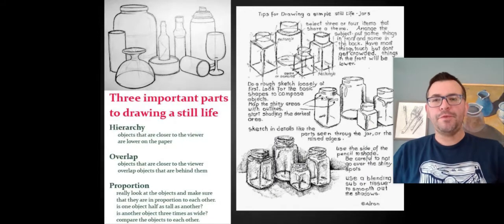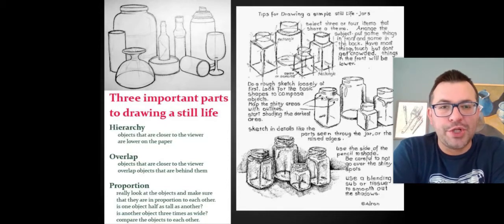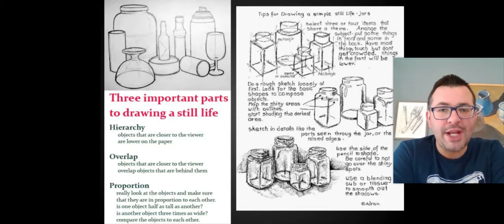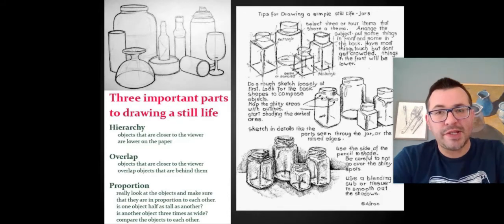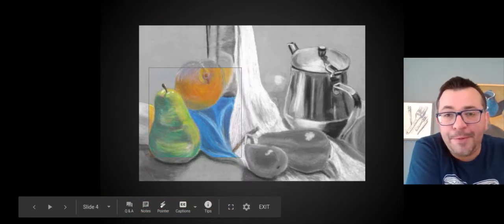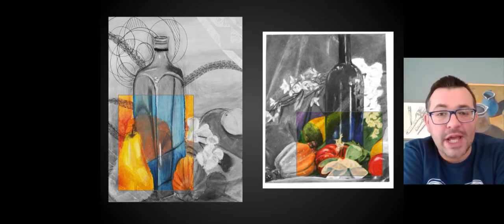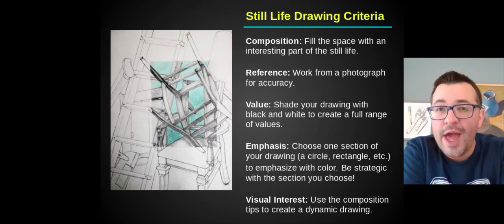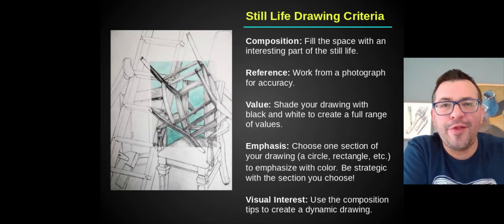Still Life Drawing - Introduction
I introduce our still life drawing project, which will use shapes and color to show emphasis. I talk about how we are going to create these drawings and show multiple examples.